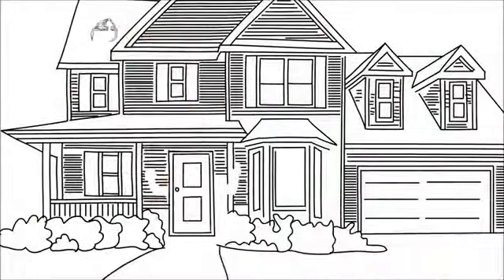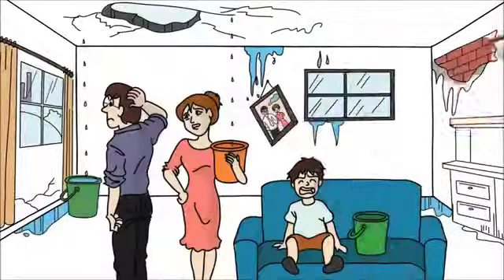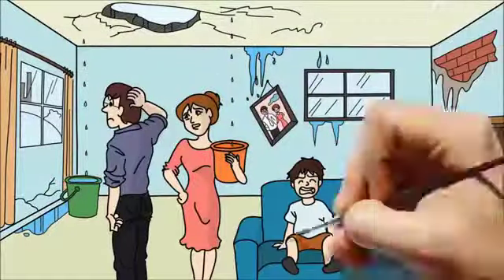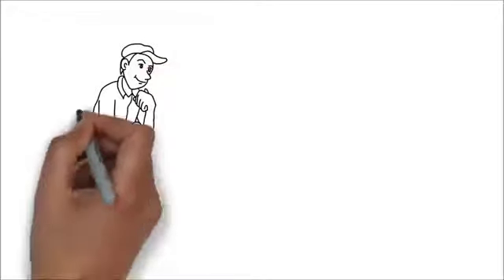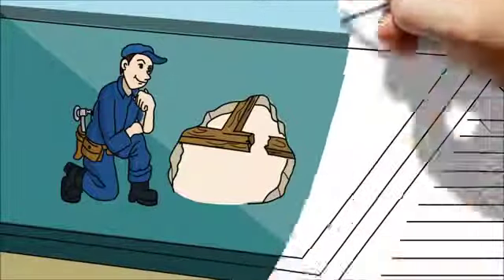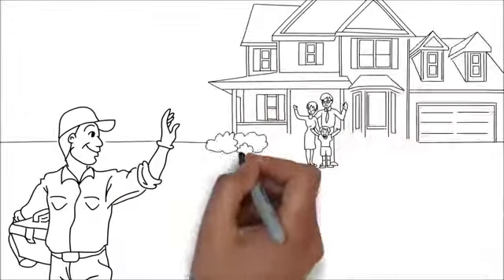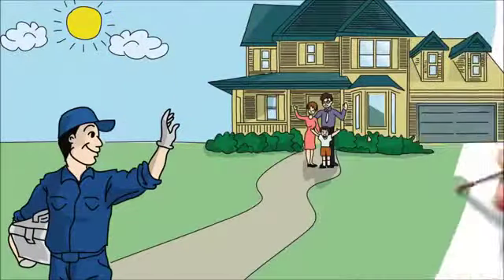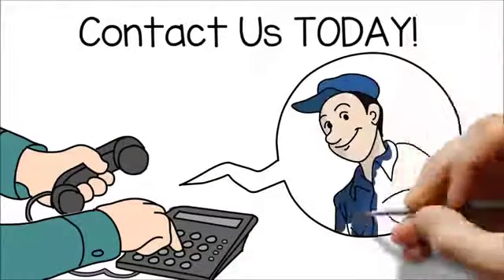Goshen NY Roof Repair | TOLL-FREE